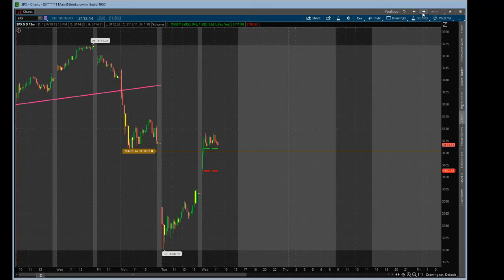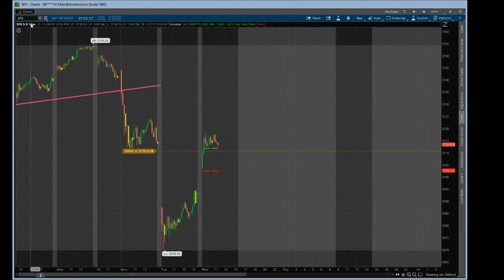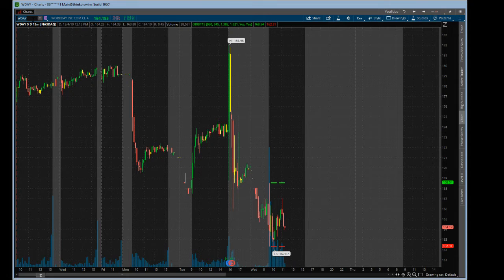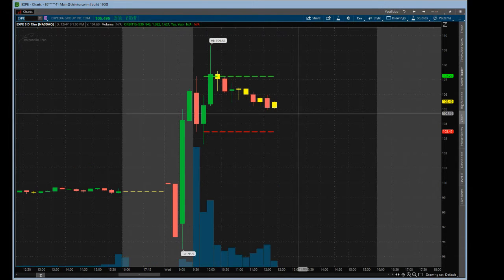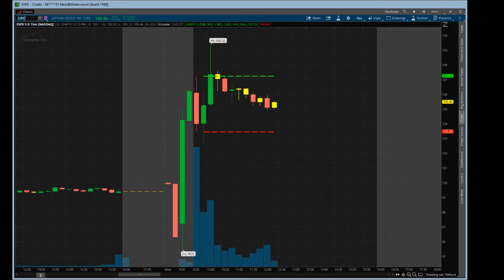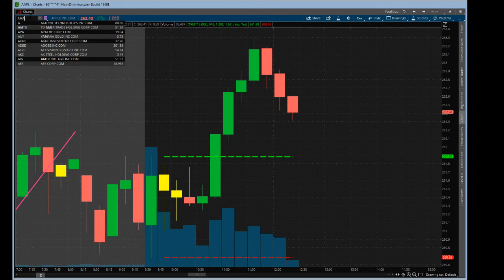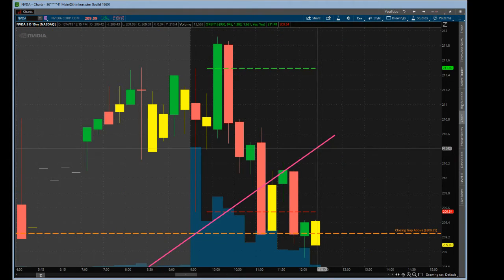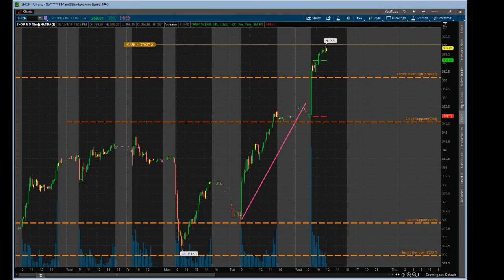Lunchtime Market Update for 12/4/19!